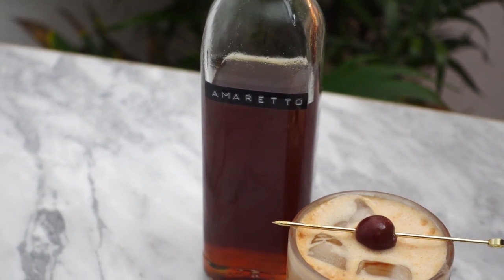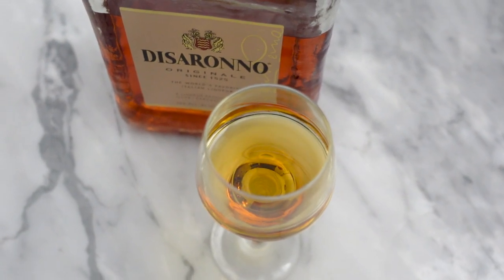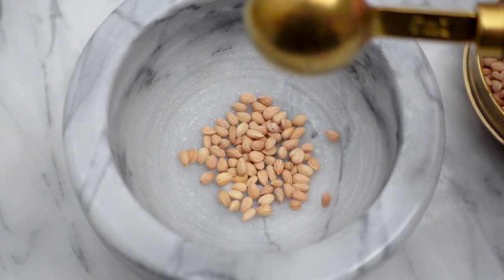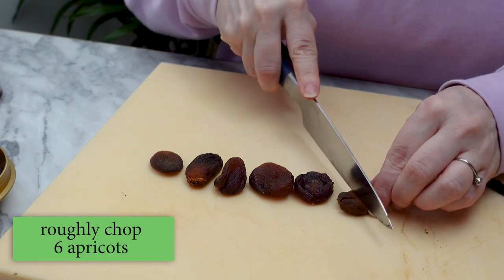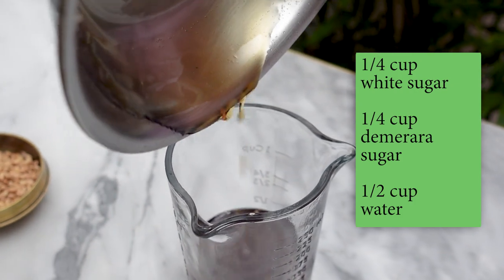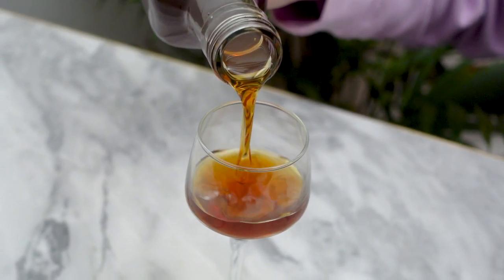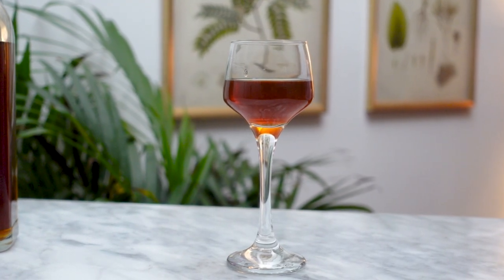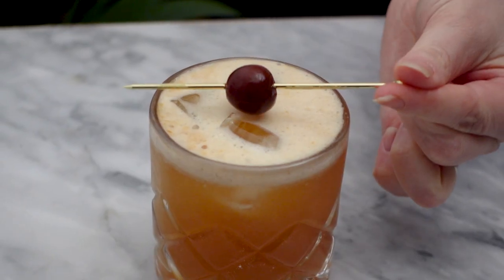The Secret to Homemade Amaretto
My homemade amaretto recipe utilizes mahlab instead of almonds. Like many spices and seasonings mahlab contains amygdalin - don’t worry, you’d have to consume a lot to have experience any effects but wanted to do my due diligence in just reiterating what I say in the video: do not consume mahlab raw just to be safe (as always do your research and proceed with caution) and be sure to roast them above 300F for 10 minutes or longer.

This amaretto uses all natural ingredients with no food coloring. It will mellow in taste and color over time and may have sediment at the bottom. See my video below for using wine fining agents if you want to clarify your amaretto or other homemade liqueurs.

Camera Stabilizer:

Mixing Glass

Manual Juicer

Gold Costers

Copper Strainer